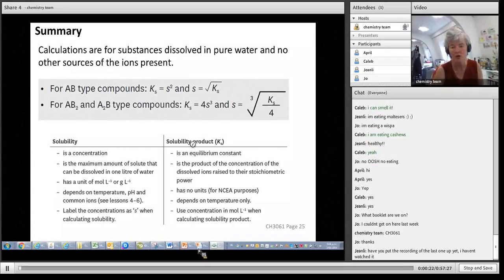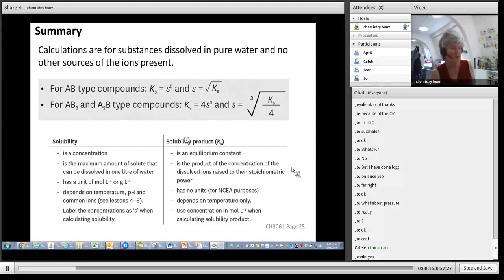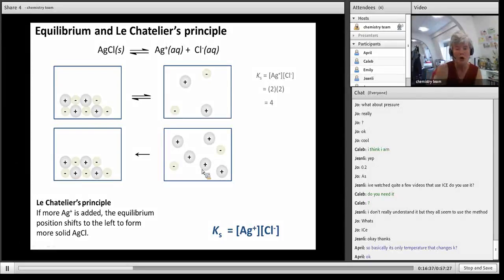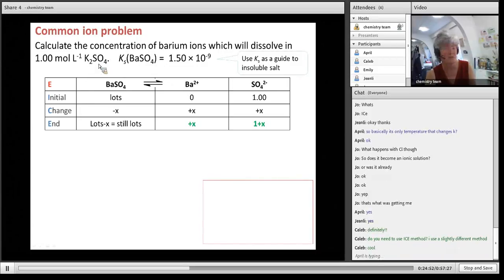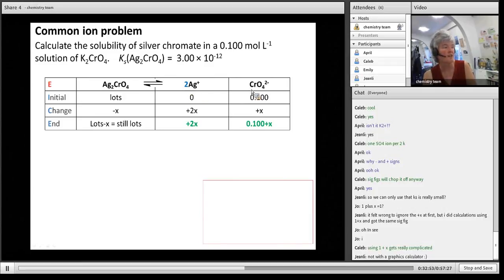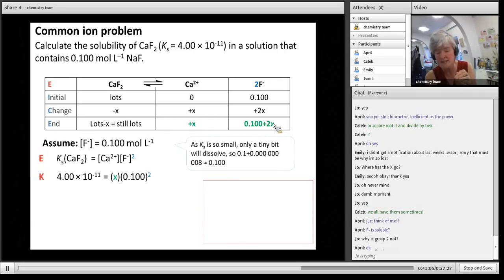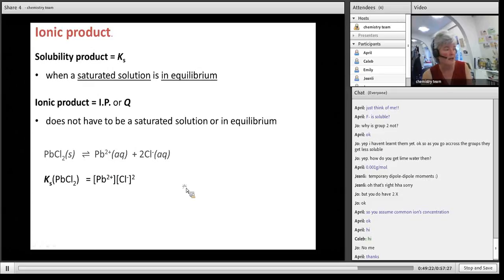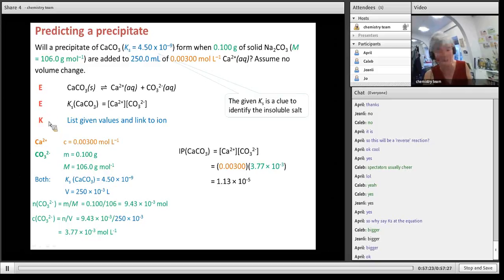2016 Solubility expressions part 2